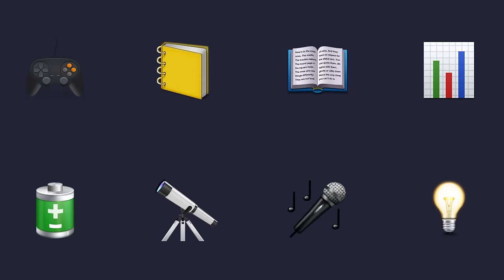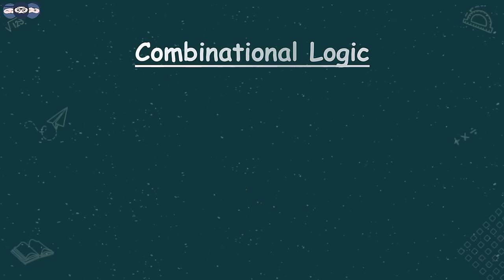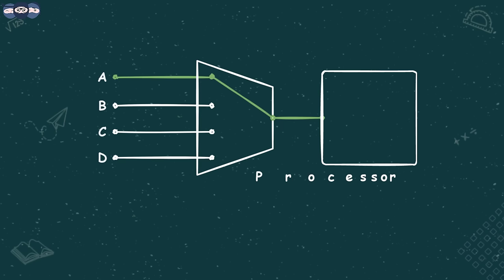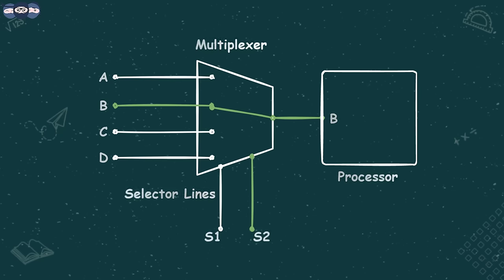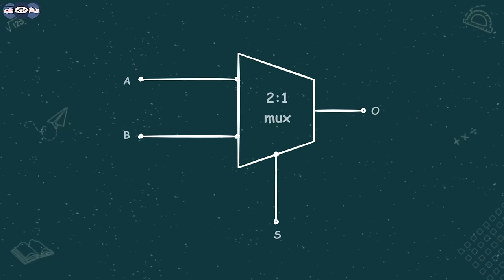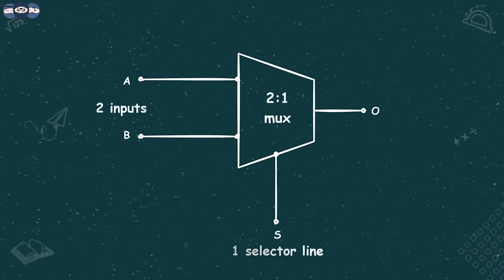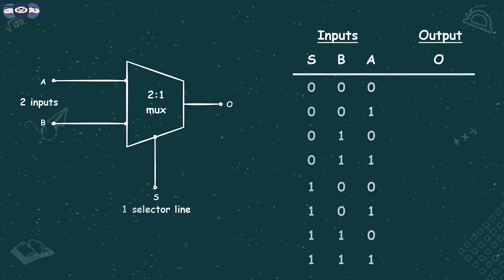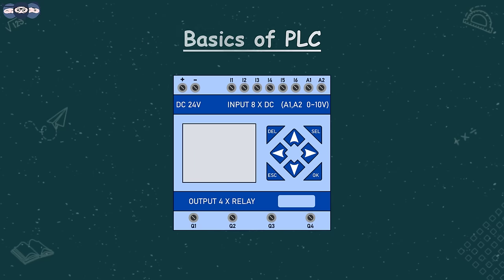Multiplexers Simplified: Learn How MUX Works in Just 4 Minutes! | Digital Electronics Ep 20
🔀 Multiplexers Simplified: Learn How MUX Works in Just 4 Minutes!

Welcome back to our Digital Electronics Series! 🚀 In this twentieth episode, we dive into the world of Multiplexers (MUX), essential components in digital electronics that allow multiple input signals to be routed through a single output line.

What You'll Learn:
• Understanding Multiplexers:
o Discover what a multiplexer is and how it functions in digital circuits.
o Learn about the N-to-1 MUX, where N is the number of input lines.
• Selector Lines and Inputs:
o Understand the relationship between the number of input lines and selector lines, using the formula N = 2ⁿ, where n is the number of selector lines.
o Explore a 2:1 MUX as a basic example.
• How Multiplexers Work:
o See how selector lines determine which input is connected to the output.
o Learn the logic behind selecting inputs based on the state of the selector lines.
• Practical Examples:
o Analyze the diagram of a 2:1 MUX with inputs A and B, output O, and selector line S.
o Understand how the hardware connects A to O when S is low, and B to O when S is high.

Why This Matters:
Multiplexers are vital in optimizing digital systems by efficiently managing multiple input signals. They are widely used in communication systems, data routing, and resource sharing in processors. Mastering how multiplexers work is essential for anyone interested in digital electronics, computer engineering, or electrical engineering.

• Students studying digital electronics, computer science, or related fields.
• Hobbyists and enthusiasts interested in circuit design and digital logic.
• Anyone preparing for exams or interviews involving logic circuits and digital systems.

Join us as we make learning engaging and accessible with our signature 2D animations! Whether you're new to digital circuits or looking to deepen your knowledge, this tutorial is perfect for expanding your understanding of multiplexers.

👍 If you find this video helpful:
• Like the video to support us.
We have developed a course on PLC basics in collaboration with Internshala. Here is the course

Please check our previous videos  for your better understanding of digital circuits.

Please watch the entire playlist of Digital Gates and Boolean Laws by clicking the following link:

Please watch the video: "How accelerometer works? | Working of accelerometer in a smartphone | MEMS inside accelerometer"

Link to buy reference book: